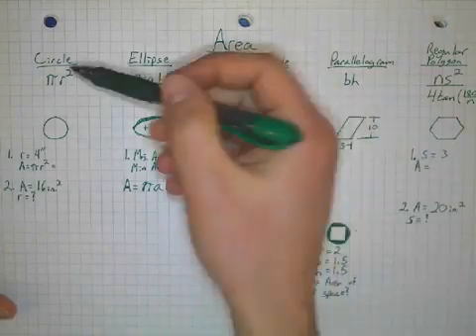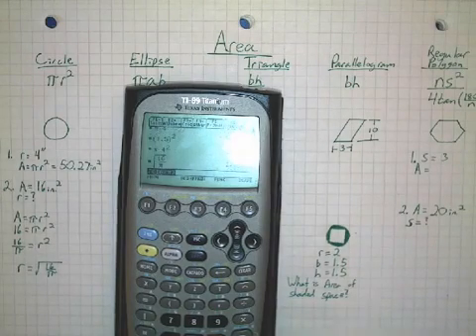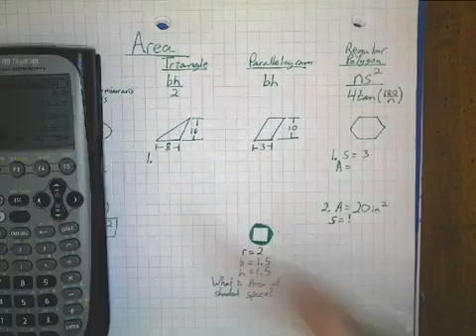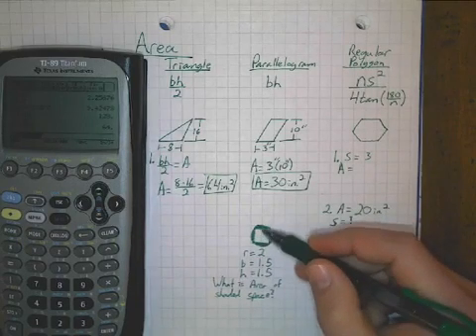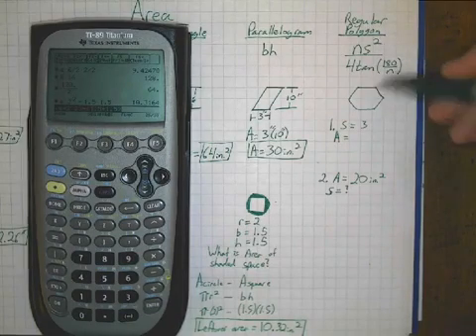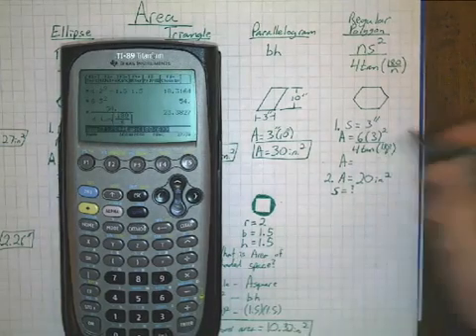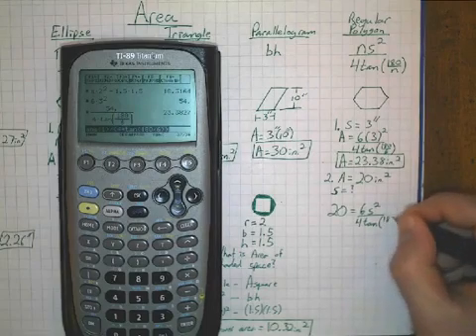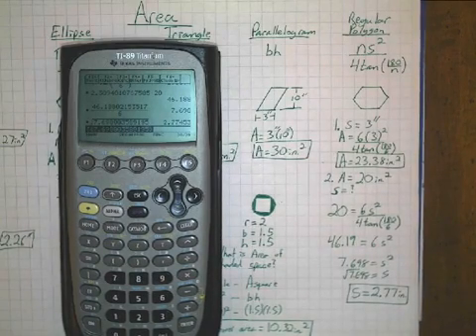IED 5 1 Calculating Area Examples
See some examples of how to use all of the equations that were introduced in the 5.1 Properties of Shapes PowerPoint.